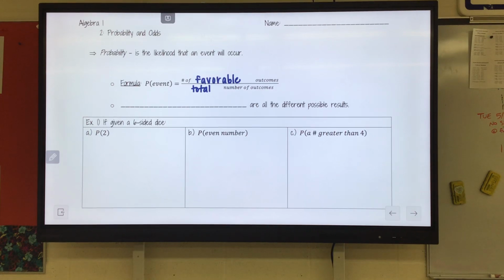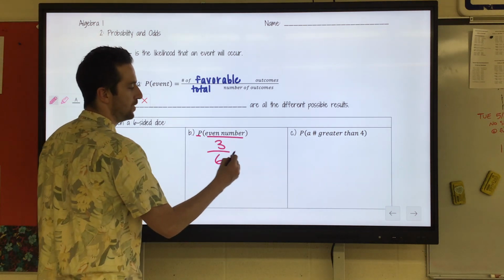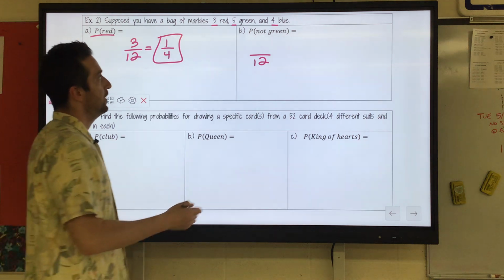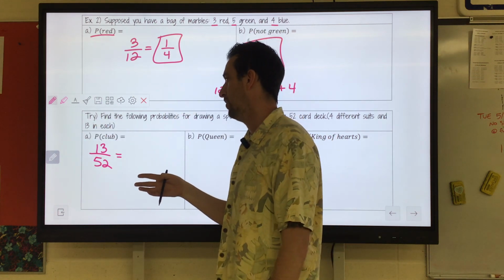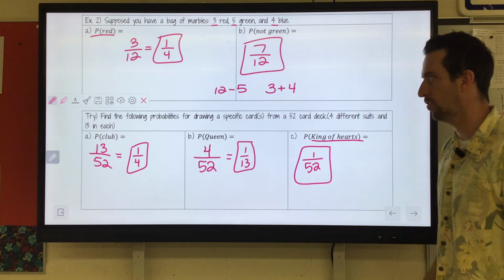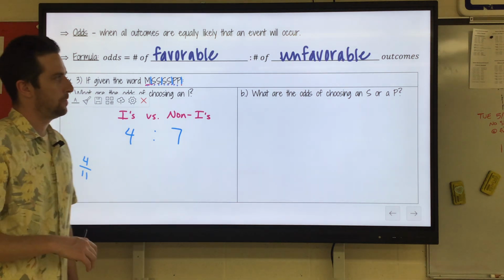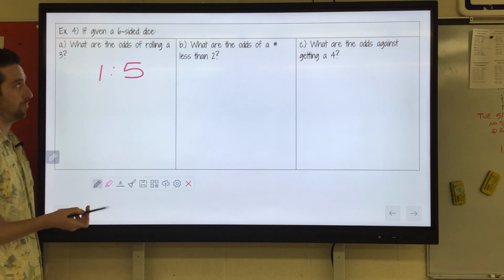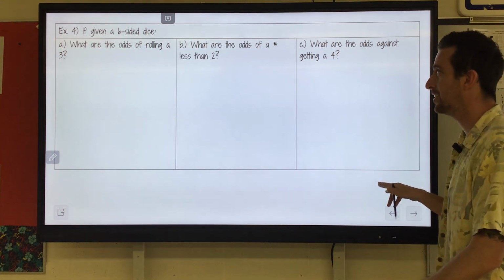A1 Probability and Odds